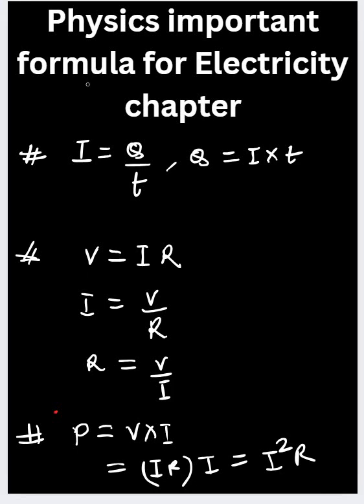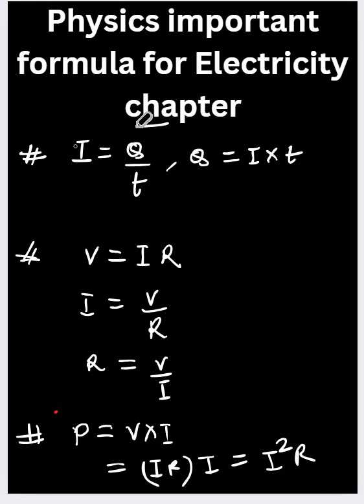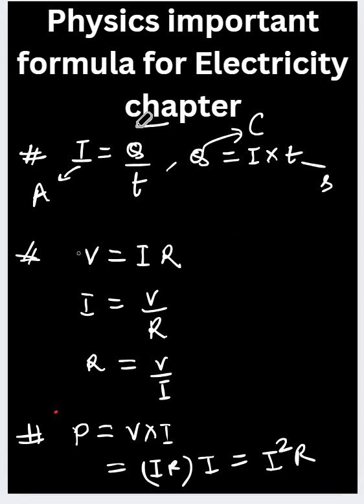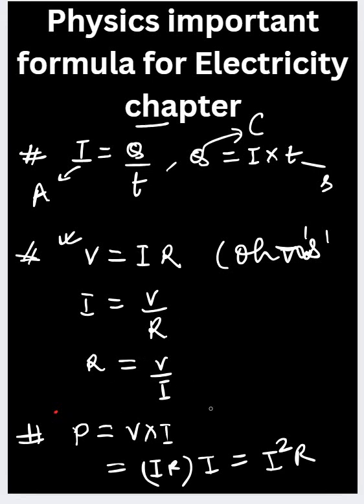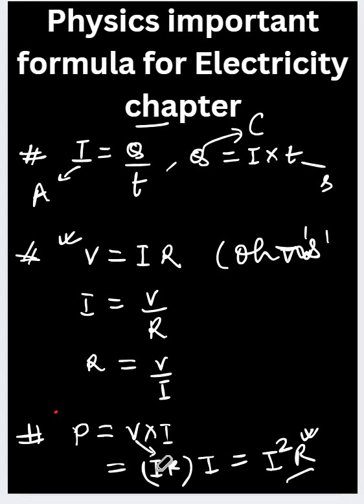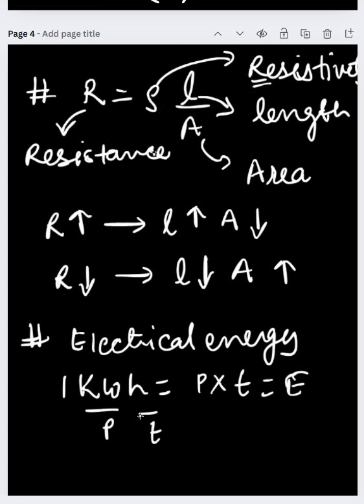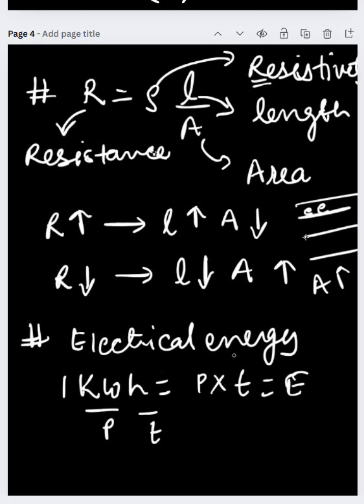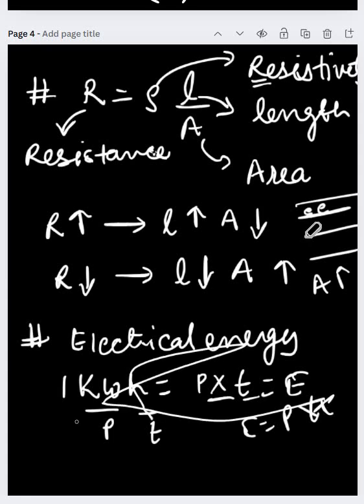"Master Electricity Formulas in Minutes | O-Level Physics Guide"